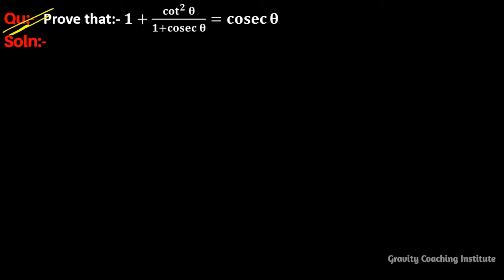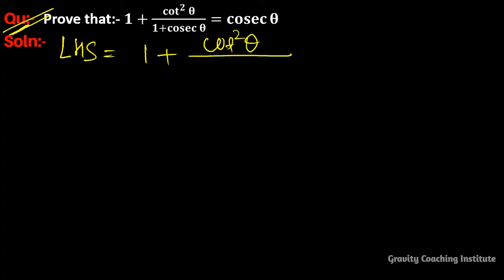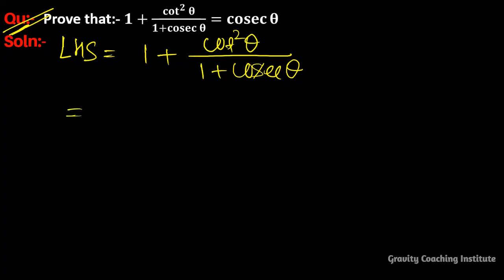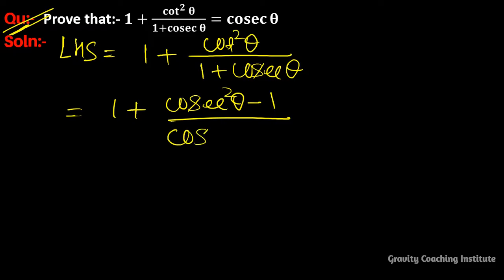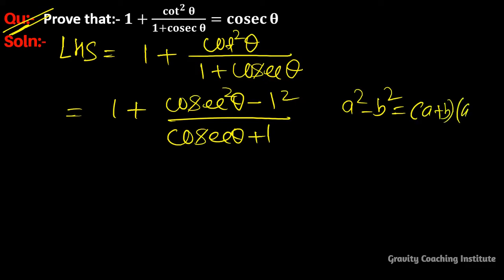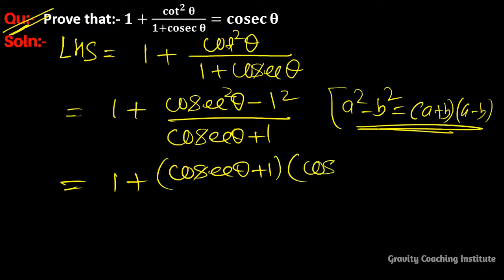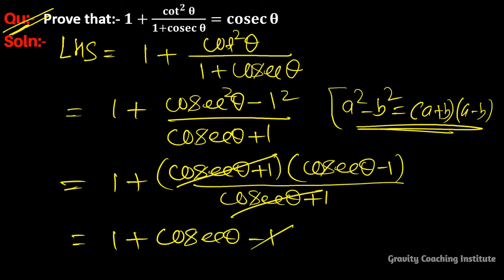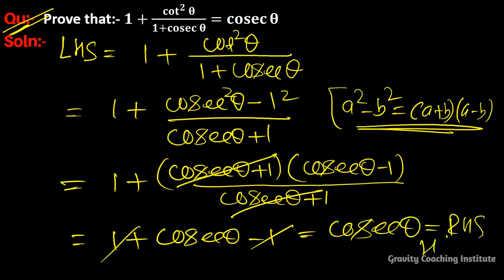Q31 | Prove that 1 + cot^2⁡θ/(1 + cosec⁡θ) = cosec⁡θ | Prove that 1 + cot square theta by 1 + cosec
Q31 | Prove that 1 + cot^2⁡θ/(1 + cosec⁡θ) = cosec⁡θ